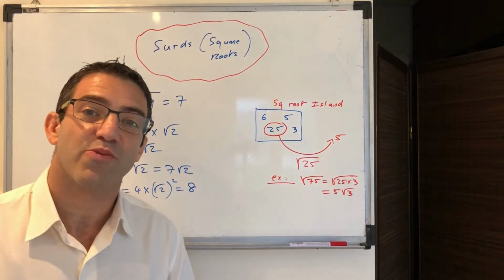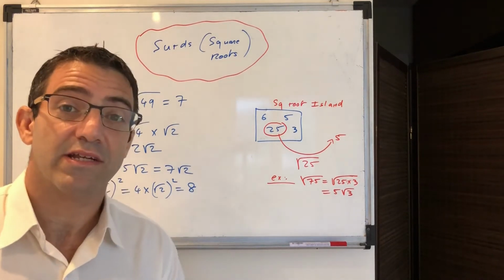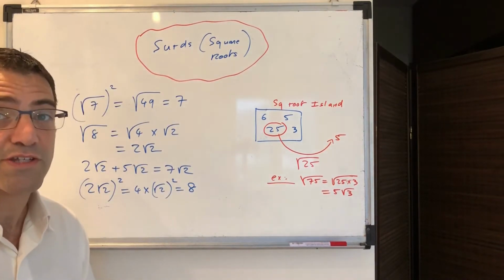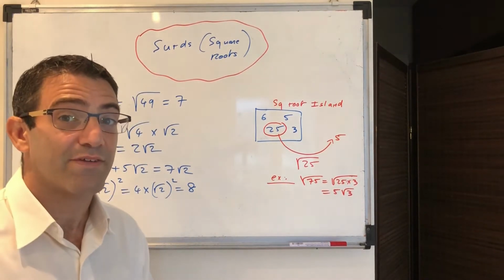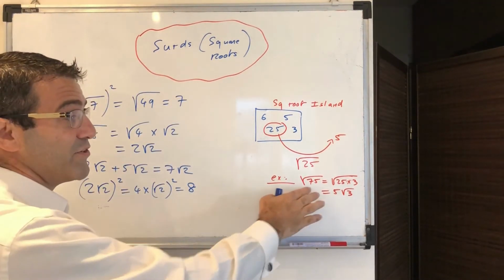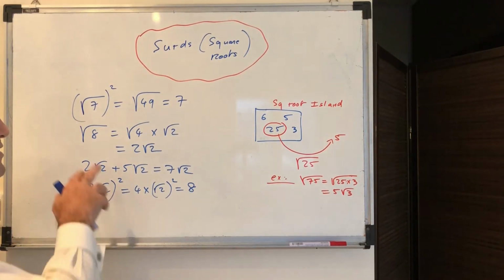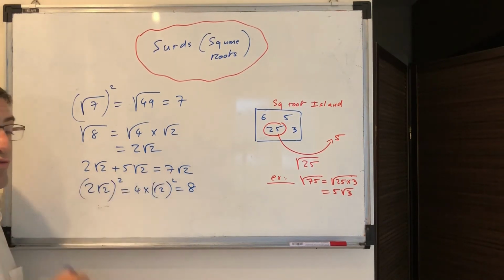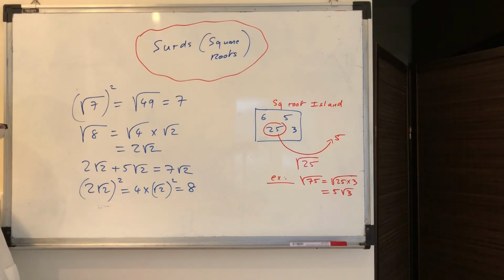Square roots (Surds)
In this video, mathemagic program director Karim Arditi explains how to deal with square roots (surds) and how to simplify expressions containing square roots